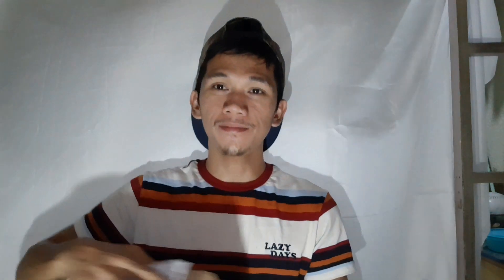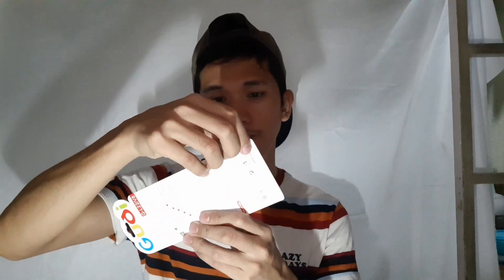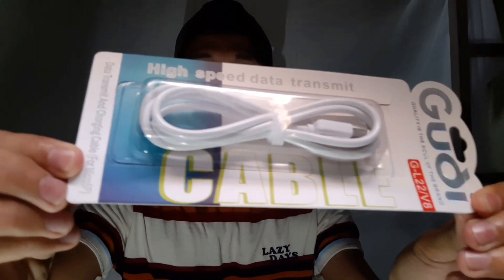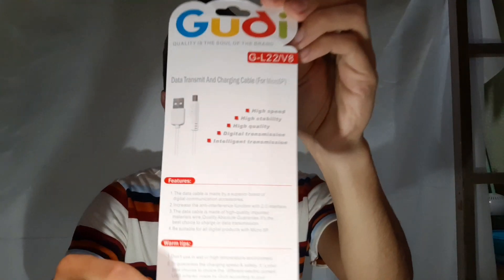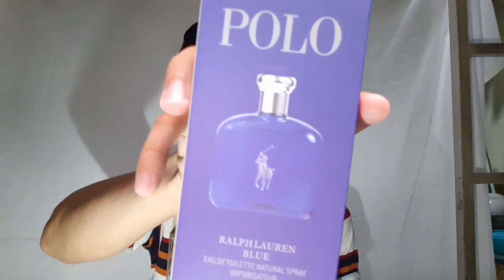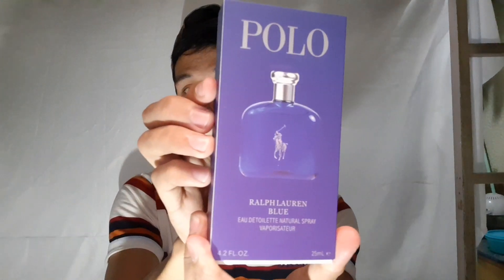LAZADA WORTH 300 MYSTERY BOX, Na Scam ako! Nagkakahalaga lang ng 10 pesos yung laman?